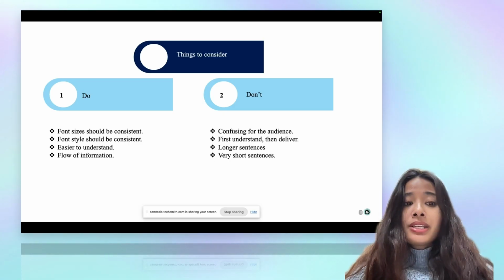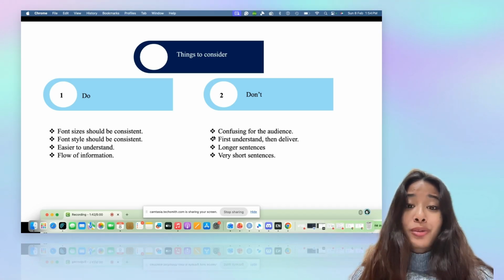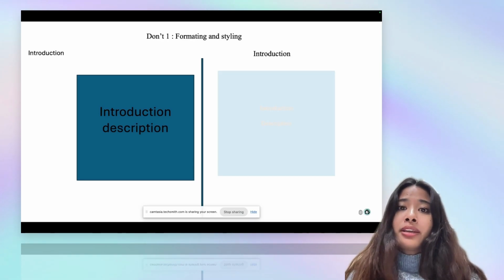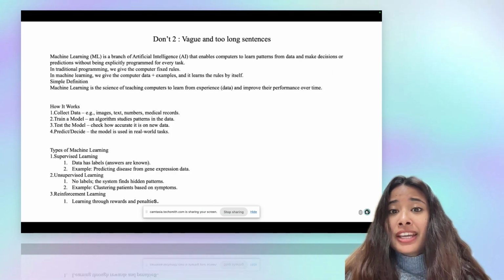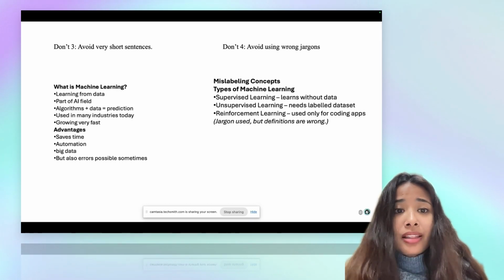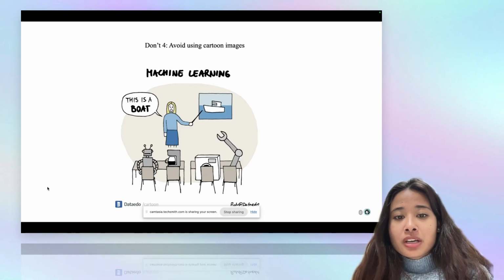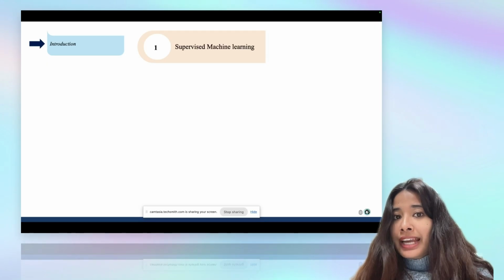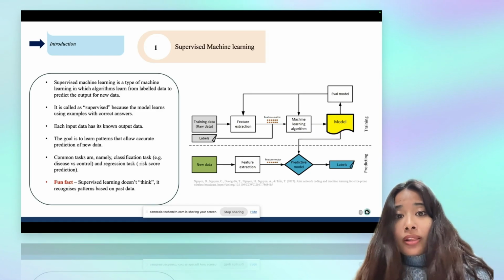Part 3 | Do's and Don'ts while building a presentation